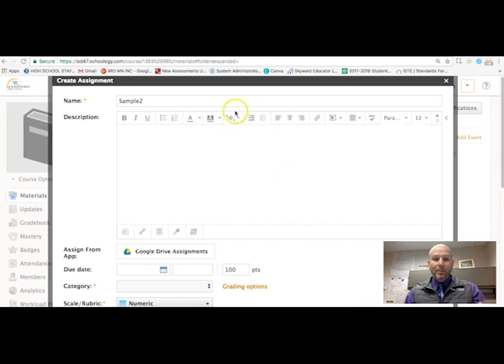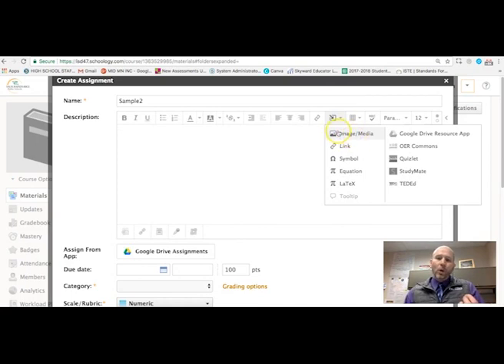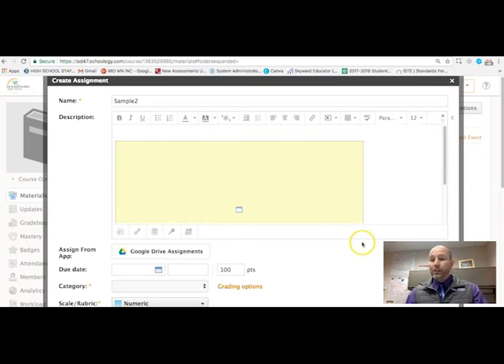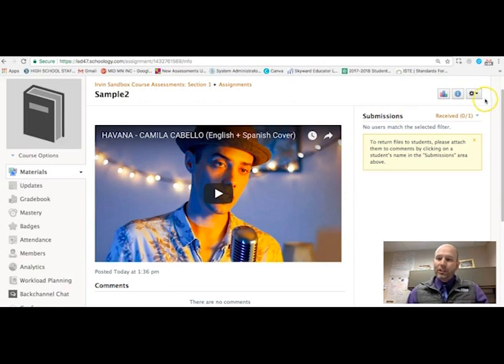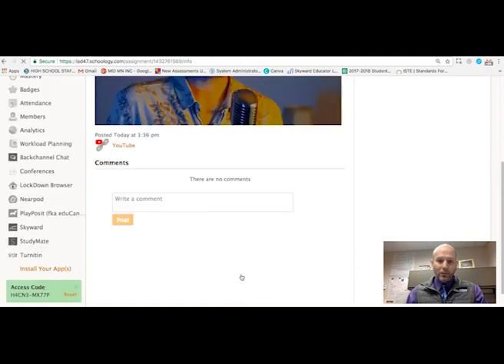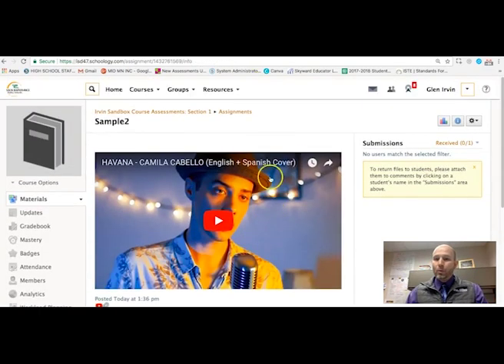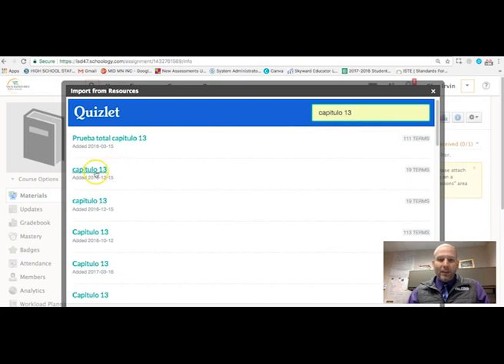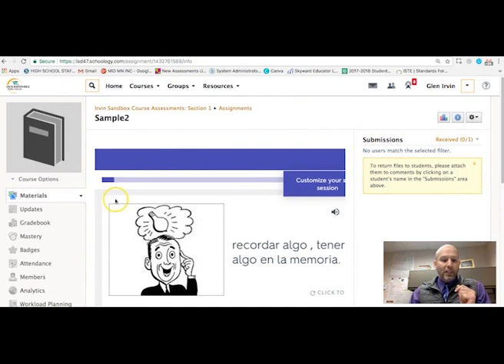Avoiding Redirect Notice | Schoology Tutorial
Have you and your students been receiving the dreaded redirect notice? Avoid it by embedding all your materials into Schoology.